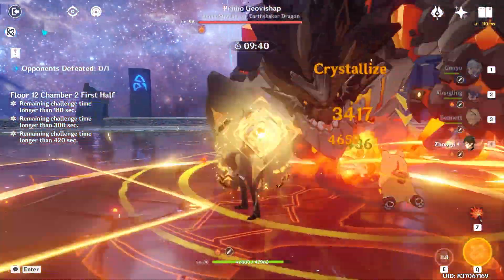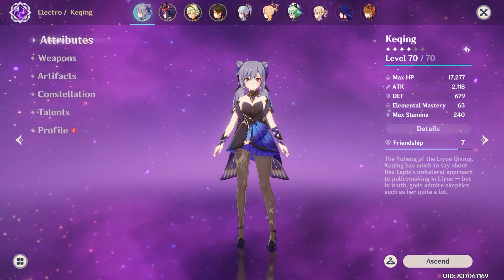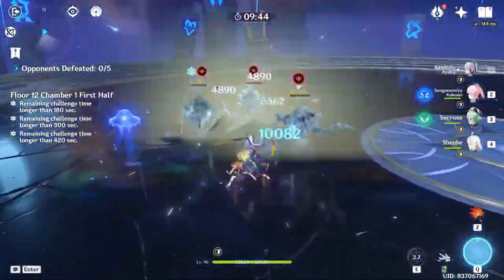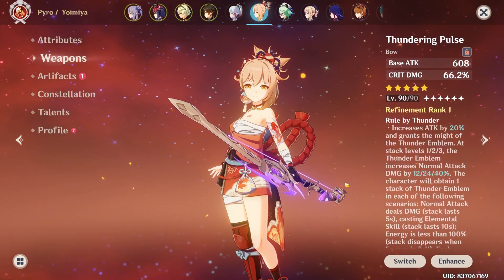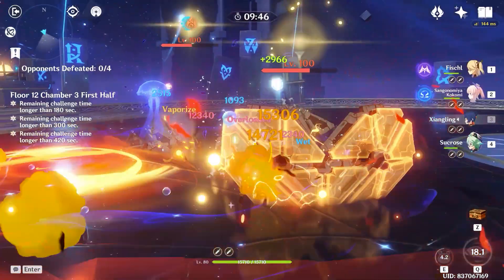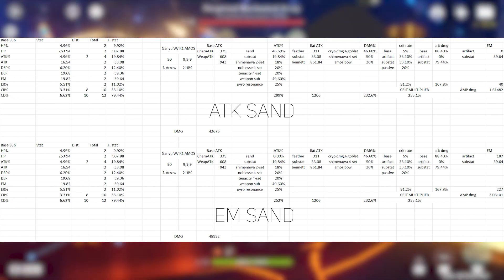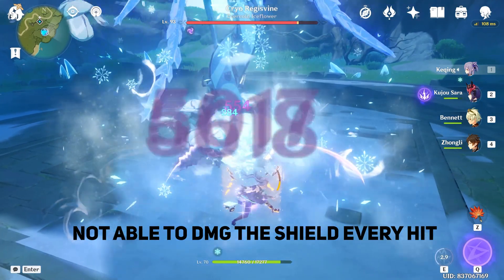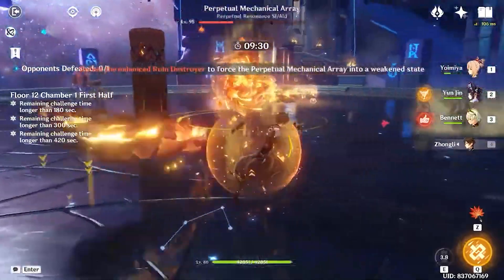WHY does diminishing return exist w/ Basic Genshin Math | Genshin Impact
It's been a long time since I make my last video, actually didn't expect some videos doing quite well than what I've anticipated.

This video is talking about diminishing return since everyone likes crit DMG and ATK% so much I feel like this is something I should talk about and make people aware of that ATK% can do less DMG compared to things like EM in correct situations.

I now also stream on twitch although quite smol
join me every wed, thurs, sat PST 2-5, more detailed or different time table will be posted on twitch if you are interested (gonna do it later)

What is ICD? -Tenten